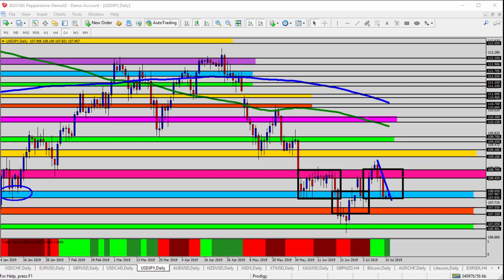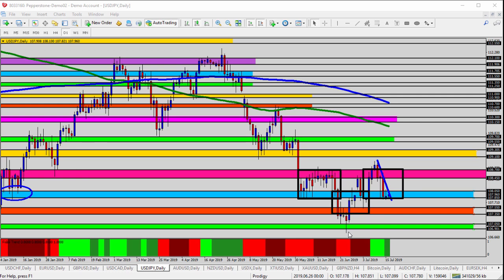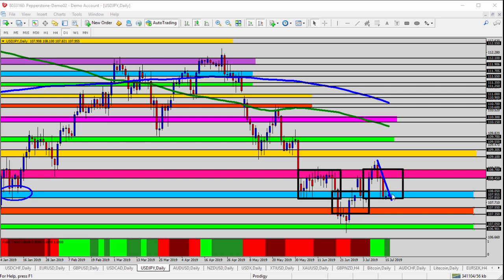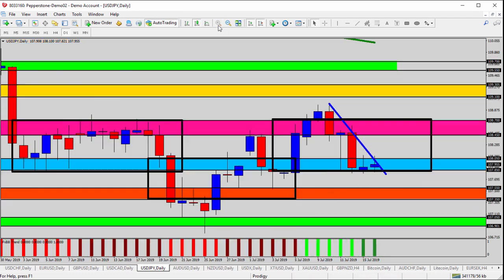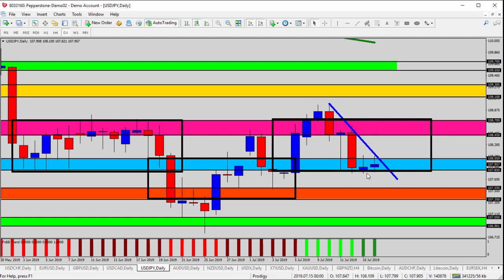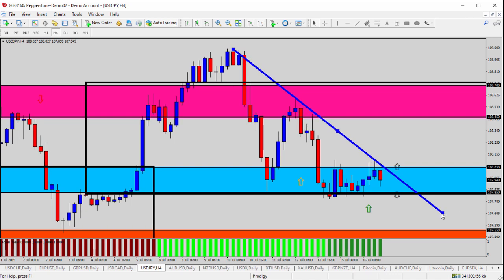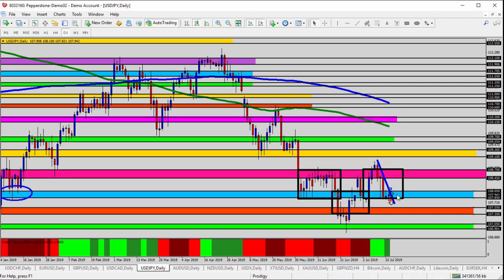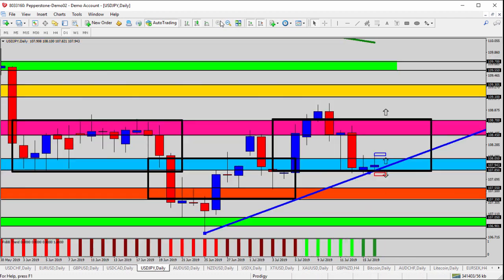Forex Update: Big Decisions Ahead for the USDJPY Near the Support Zone